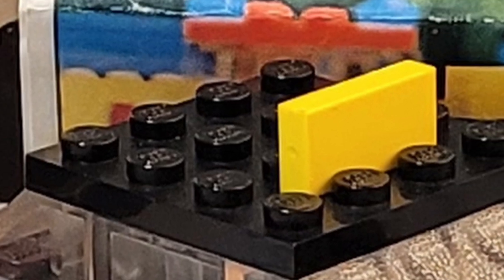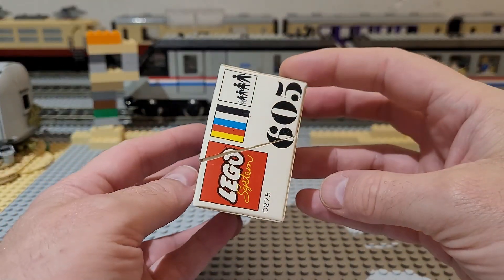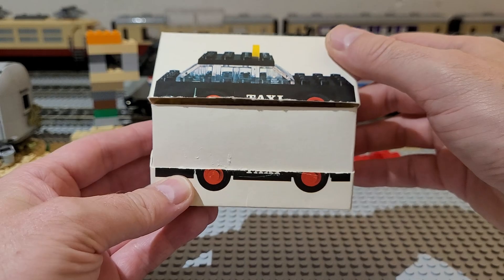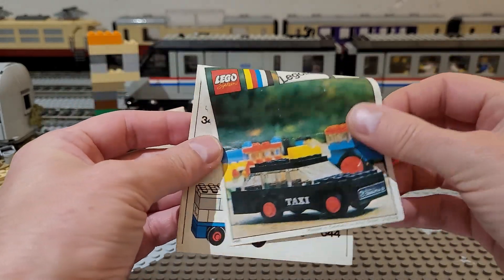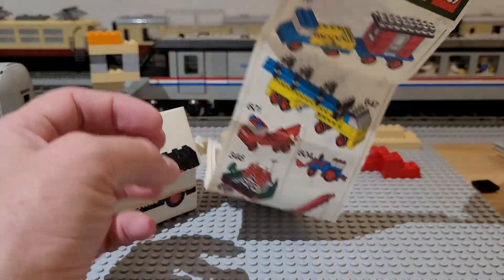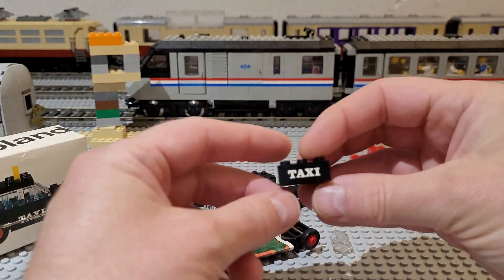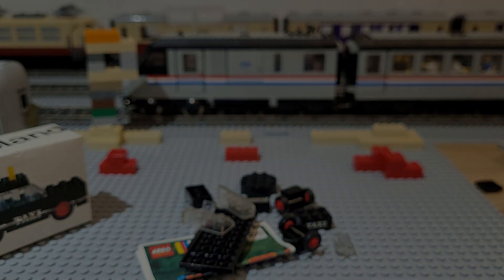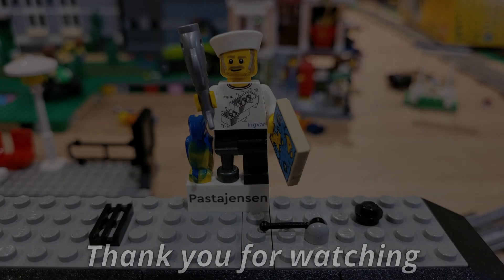LEGOLAND set no. 605 Presentation with box and instructions.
This time I show LEGOLAND set no. 605 with box with my daughter as the voice.